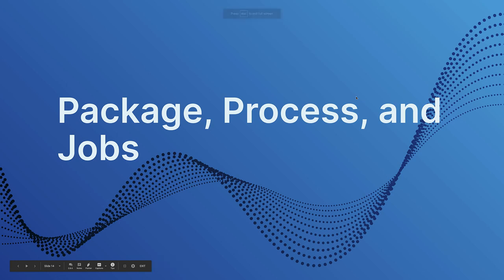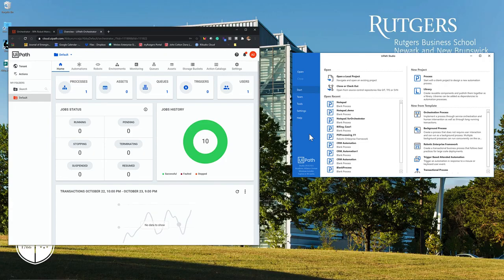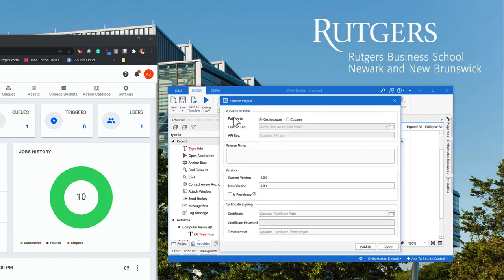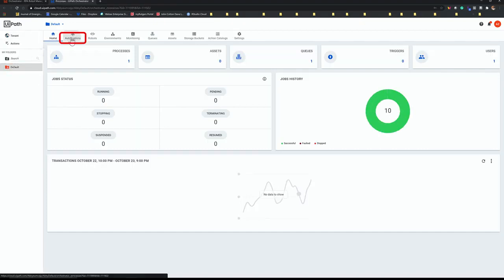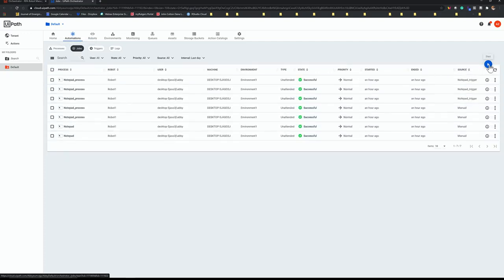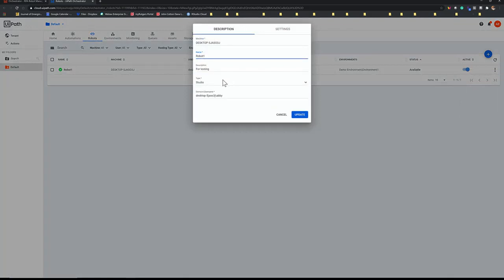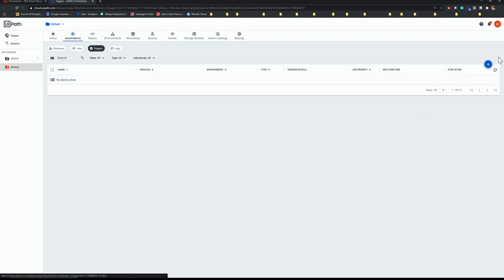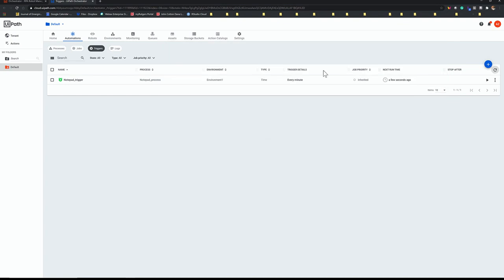Orchestrator 4 Package, Process, and Job - Fall 2020 Prof. Abigail Zhang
Week 9 Orchestrator
Fall 2020

0:36 Go to the Default Folder And Then Go Automations And Click Processes
0:57 Run It or Schedule It
1:00 Practice
1:12 How To Upload a Workflow
1:46 Create a Process
1:58 Open Notepad
2:19 Type "We Are Learning Orchestrator"
2:29 Click Publish Button
2:53 The Version
3:29 Go to Tenant and Then Packages Section
3:48 Default Folder and Go To Automations
4:10 Choose Notepad
4:35 Choose Environment 1
4:55 Three Ways To Execute The Process
5:47 Change Type to Unattended
7:42 Create A New Trigger